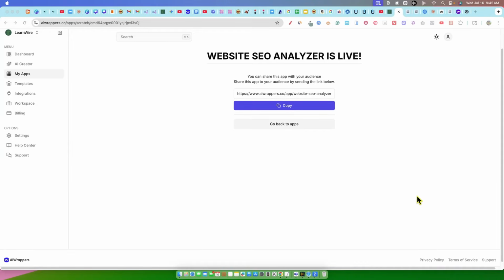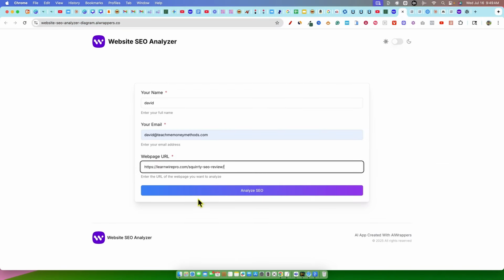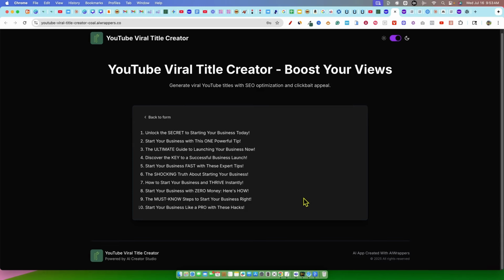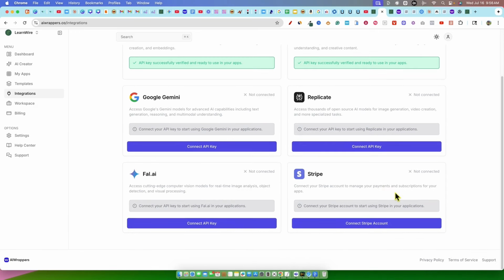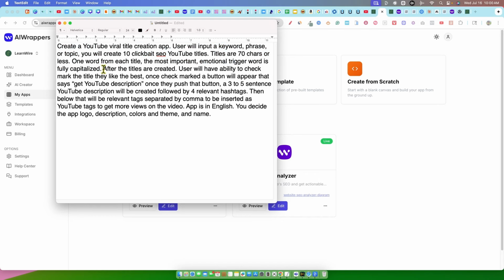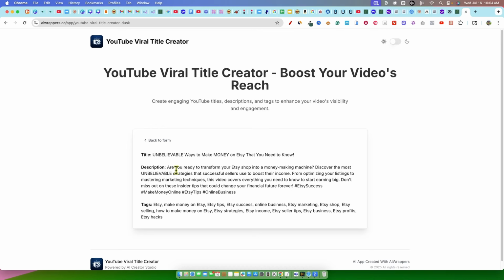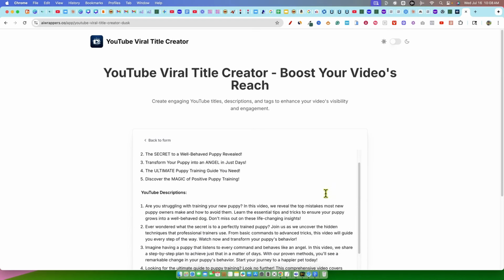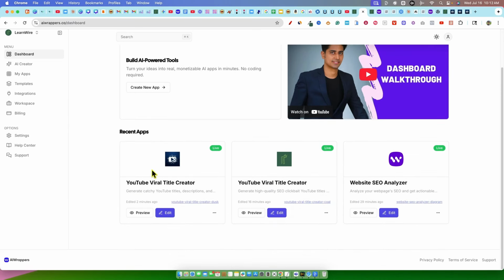AIWrappers Review: I Built 5 Apps in 1 Hour (NO CODE!)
I gave AIWrappers a 4.0/5 stars - it's an impressive no-code app builder that excels at creating simple, monetizable tools with seamless Stripe integration and professional deployment options. While it performs best for single-input applications and may not handle complex multi-step processes, it's perfect for entrepreneurs wanting to quickly build and sell simple AI-powered tools. The software could improve by handling more complex app logic and multi-step workflows. Go check it out here:

00:00 Introduction to AIWrappers
00:43 Exploring Templates and Integrations
02:04 Building and Testing Apps
04:27 Creating a YouTube Viral Title Creator
05:53 Advanced App Customization
08:34 Final Thoughts and Review